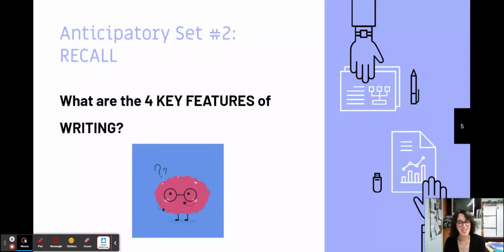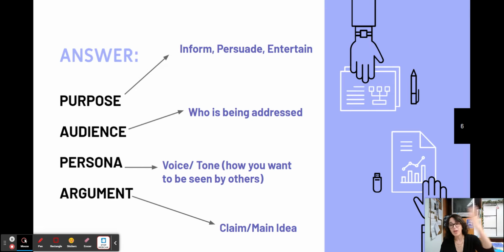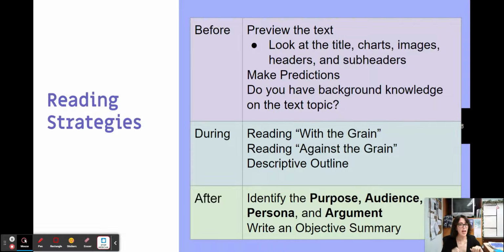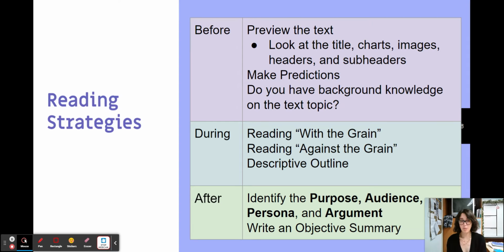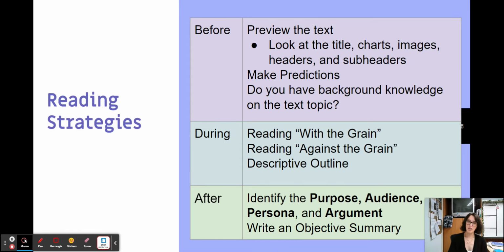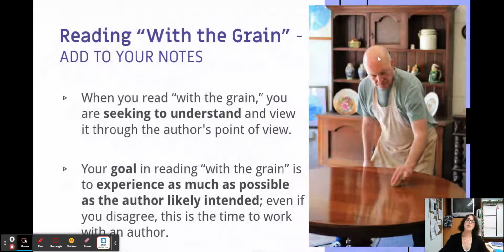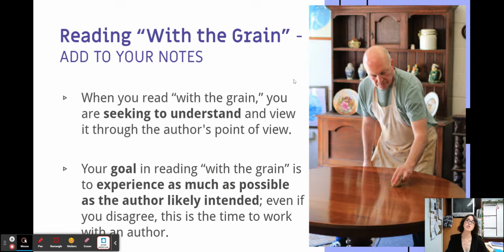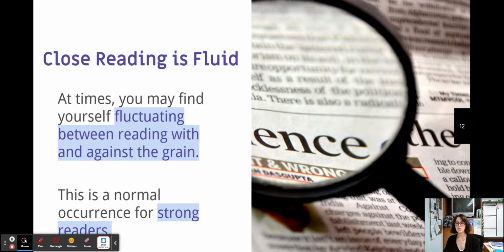Annotating Technique---With and Against the Grain